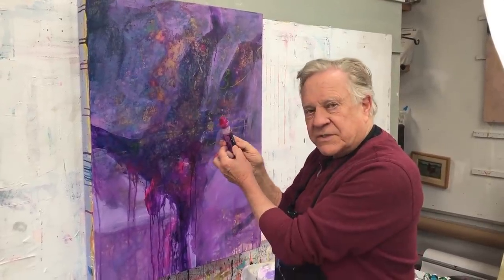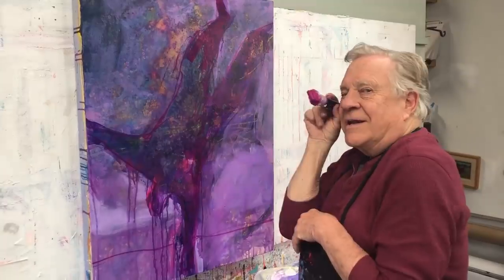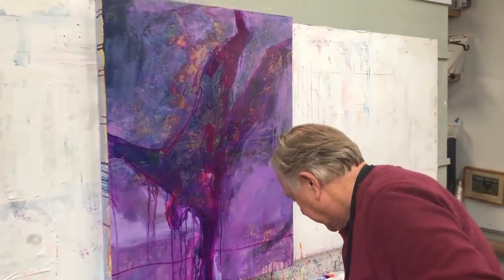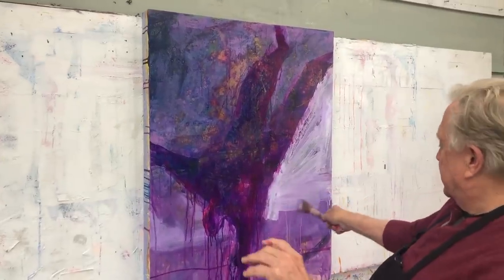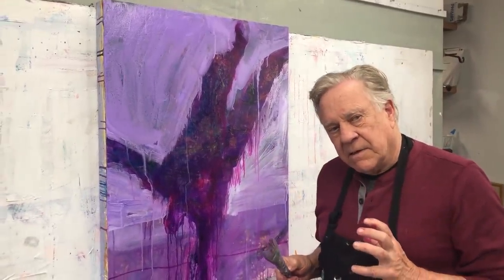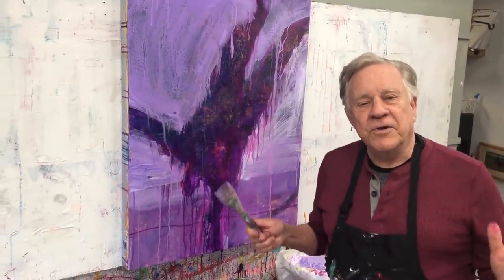BobBlast 306 - "Let's Dance the Night Away!"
Let's Dance… the Night Away!

These past weeks we've been working on a theme of "Windows" - Looking in and Looking out… with a little isolation thrown in. And now it is time to move forward and choose a new theme! I was listening to music in the studio and David Bowie's "Let's Dance" started playing - I immediately realized that was my new theme! I want to express the stories in dance and interpret the feelings within different titles… to include dancing with partners or solo. You know the saying, "Dance like no one's looking!"

So I made a decision early on what I wanted to paint Let's Dance was the goal. Next comes the action item: Paint until you reach the title and the goal.

Twyla Tharp, American dancer, choreographer, and author of  The Creative Habit: Learn It and Use It for Life; often had her dancers warm up by dancing a verb. So here is another fun goal to work on for the theme of Let's Dance - Paint a Verb!

The thing I learned about David Bowie… From the beginning, David Bowie always wanted to be David Bowie. Three questions he thought about:
1) Are you avant-garde or usual?
2) Are you left field or right field?
3) Are you under ground or above ground?

I love these questions - Make a decision and go after it 100%.
Everybody Dance Now!

I would like to take a moment to thank everyone who joined the Windows Exhibit FaceBook group and posted their work! I am so full of gratitude, that you have shared your art. Now we have a new exhibit - Let's Dance!

Remember, the theme is “Let's Dance” - Specifically, with this exhibit we are hoping to see your interpretation of dance, movement, and expressiveness. I hope you all post your Let's Dance paintings - your vision, and enjoy looking through the international gallery.

If you haven’t already , it's not too late to join the group and post your Windows Paintings.
Here’s what to do next to join our virtual exhibit of Let's Dance:
OR search in Facebook for Robert Burridge Studio Let's Dance Virtual Exhibit
Post your work!
Add your name, title plus more info.